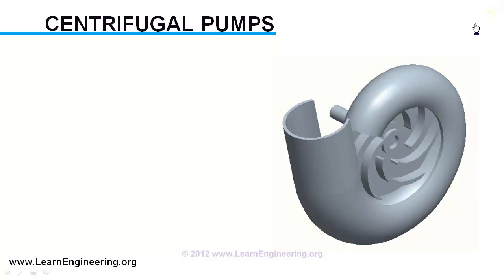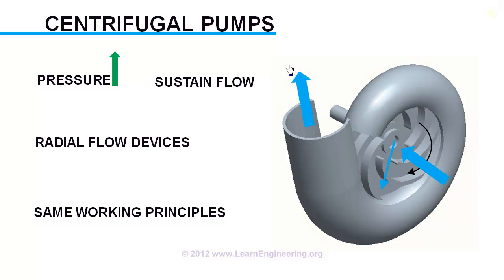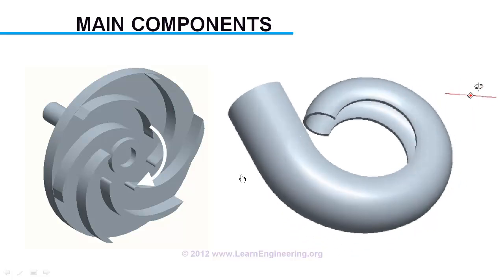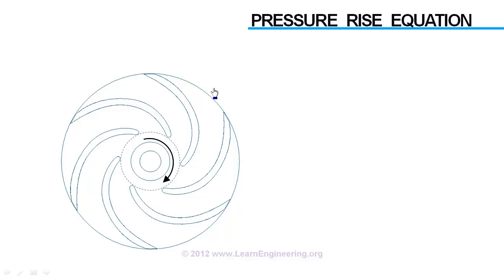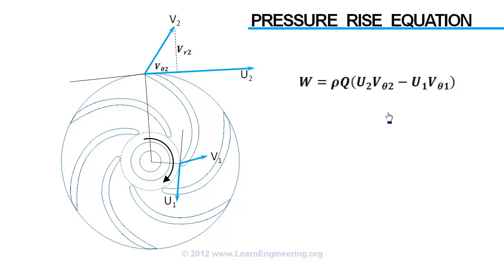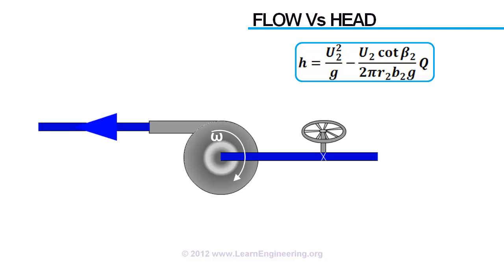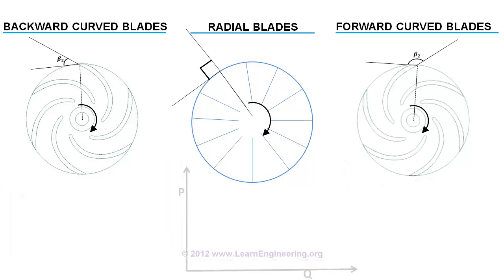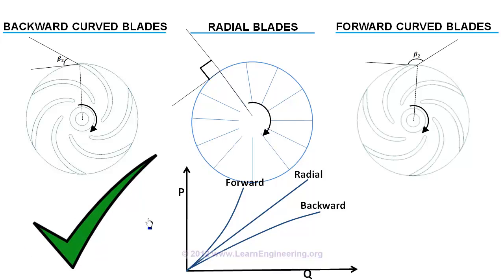Centrifugal Pump Working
Working of a Centrifugal pump is explained in this video lecture. Here working of a semi open, single suction centrifugal pump is described in a detailed way. Construction details of volute casing and turbo machinery analysis of impeller, difference between backward curved, radial, forward curved blade impellers are described in this lecture. A detailed webpage of the centrifugal pump is linked